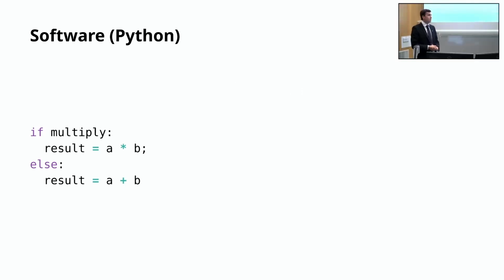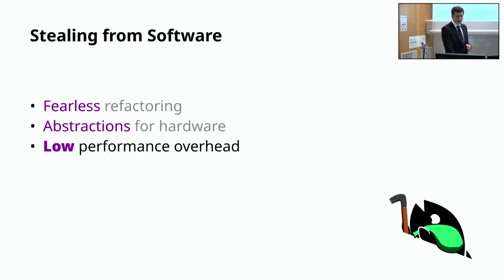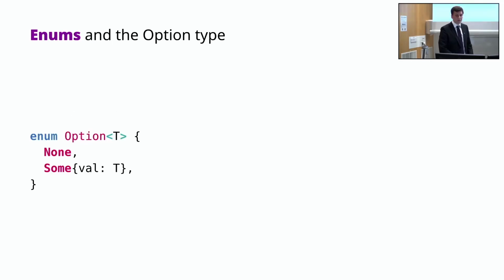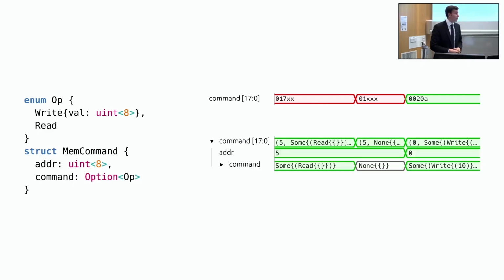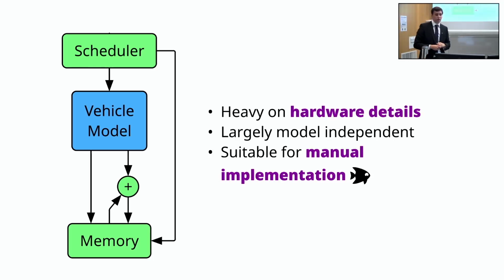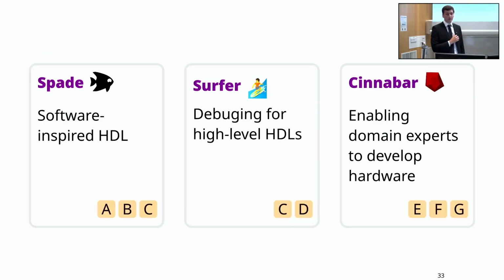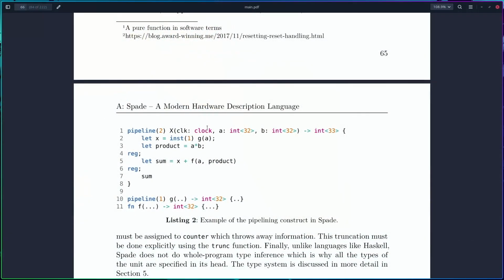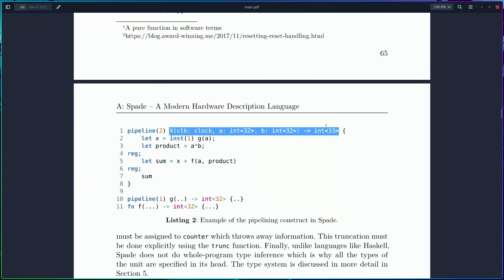Frans' PhD defense - Improved tooling for digital hardware development